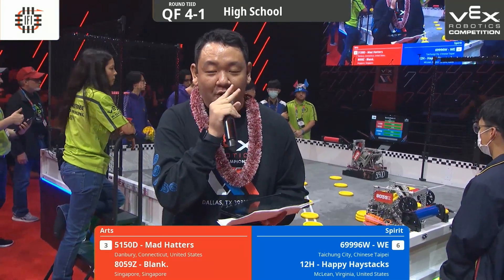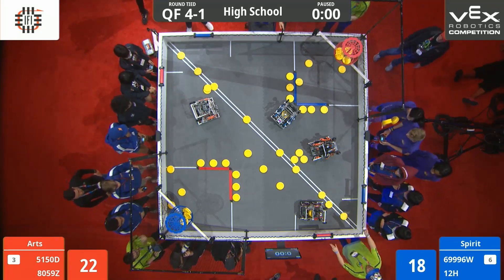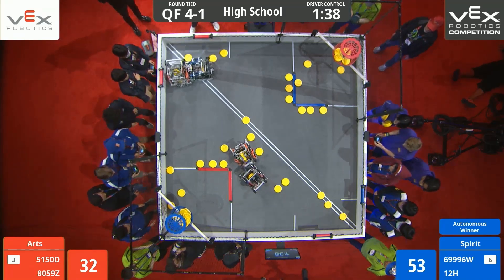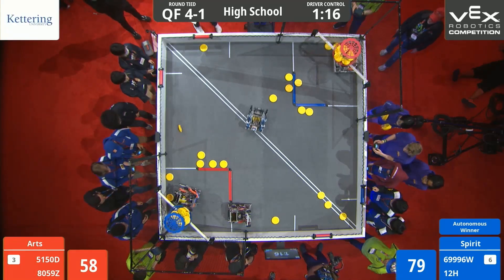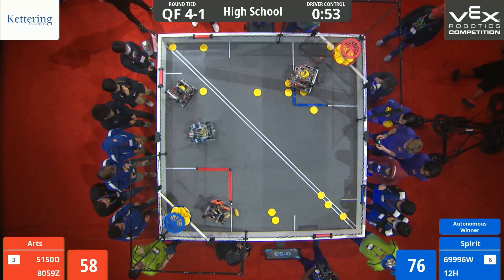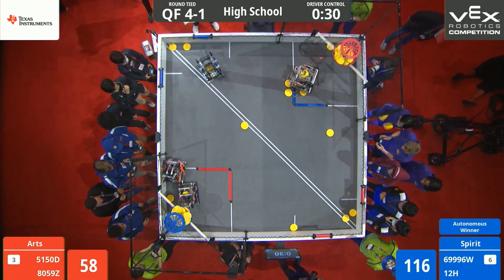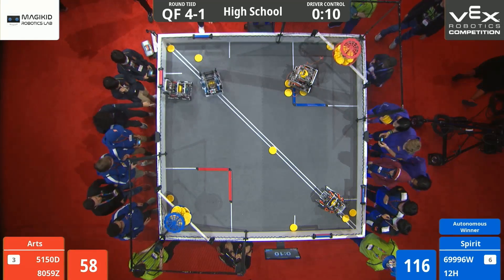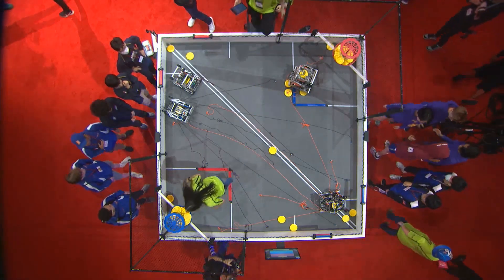VEX Worlds 2023 QF4 ,12H, 69996w v 8059z, 5150d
VEX Worlds 2023 - Dome High School Matches,  Quarter Final 4
Red: 12H, 69996w
Blue: 8059z, 5150d
VEX Robotics Competition